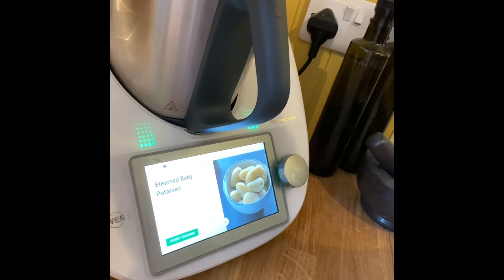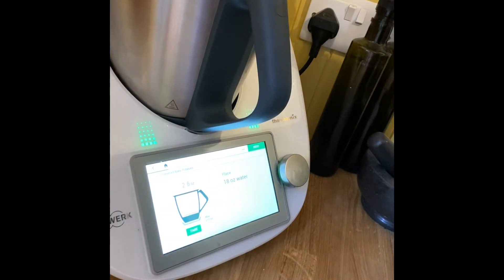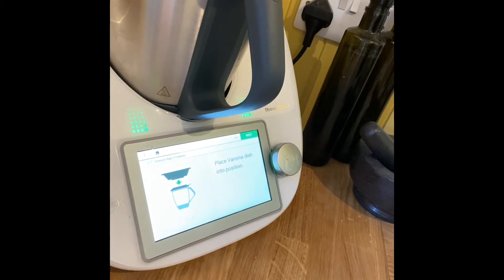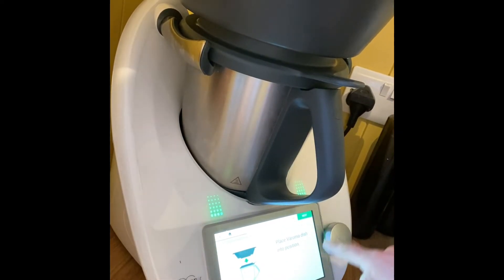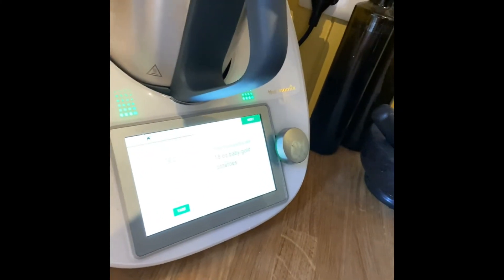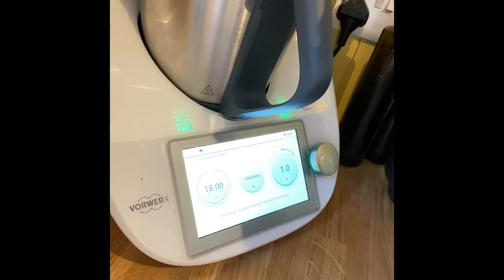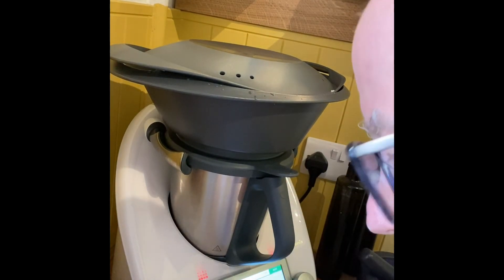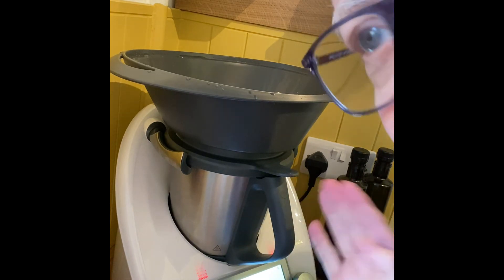Mixing with Mona Mae 2 Baby Potatoes for My Hungry Husband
Ms Mona Mae shows how to cook baby potatoes in the Thermomix